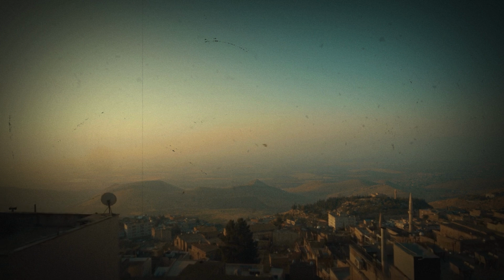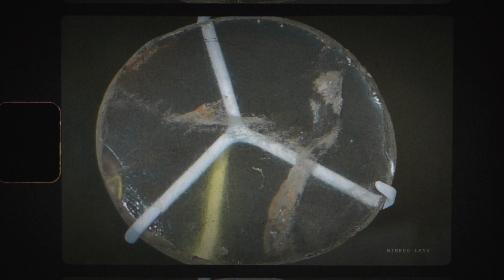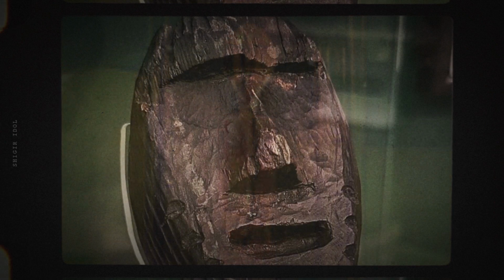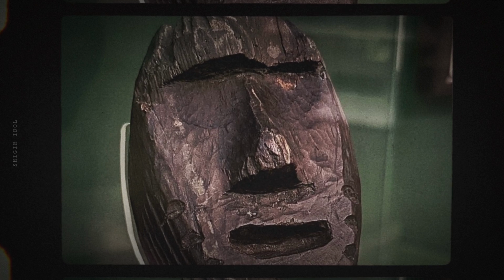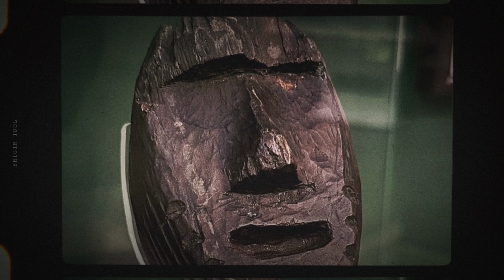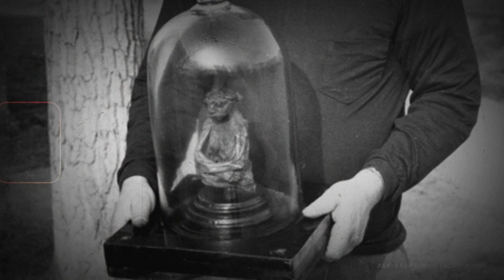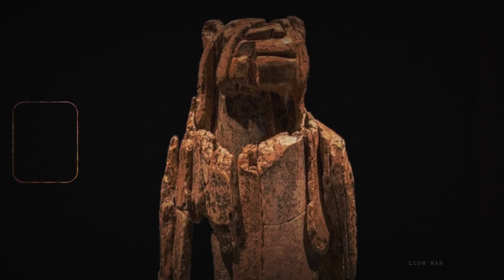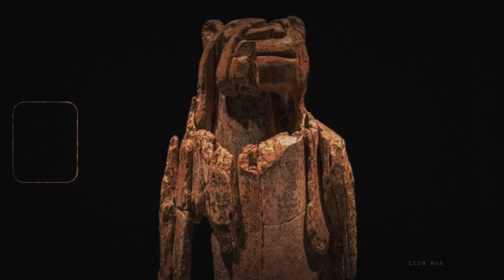5 Most Mysterious and Unexplained Ancient Artifacts, Part 2 | Episode 94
In this episode of Fireside Unsolved, we take another look into the perplexing world of ancient artifacts and the mysteries they hold. Join us as we explore five mind-boggling ancient artifacts that challenge our understanding of history and technology.

We'll examine the history, science, controversies and theories surrounding the Shigir Idol, the Lion Man, the Shugborough inscription, the San Pedro Mountains mummy, and the Nimrud lens. What can these mysterious artifacts tell us about human history? Let's find out together on episode 94, Unexplained Ancient Artifacts, Part 2!

Fireside Unsolved is your source for comprehensive analysis and thoughtful discussion on the mysteries that keep us up at night. Thank you for joining us in our quest for the truth.

Looking for some Fireside Unsolved merch? Look no further!
for apparel, accessories, and more.

00:00 - Intro
00:56 - Nimrud Lens
03:05 - Shugborough Inscription
04:41 - Shigir Idol
08:10 - San Pedro Mountains Mummy
11:30 - Lion-man of Hohlenstein-Stadel
14:49 - Outro